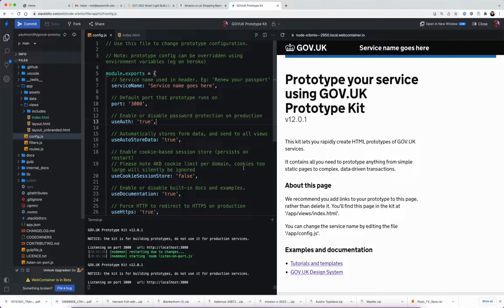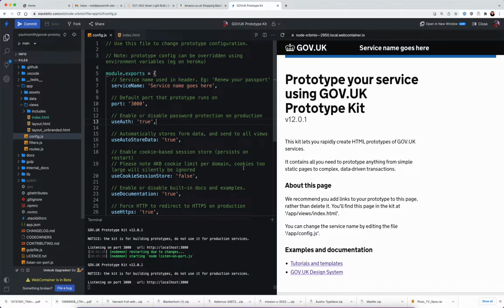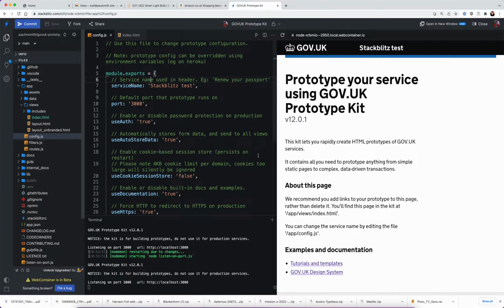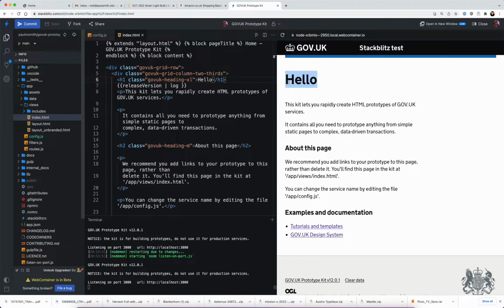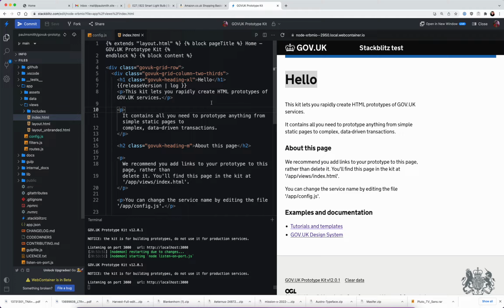Stackblitz Cloud based GOVUK Prototype Kit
Quick demo showing the ability to use the GOVUK Prototype Kit in the cloud via Stackblitz. No need to install anything on a local machine.